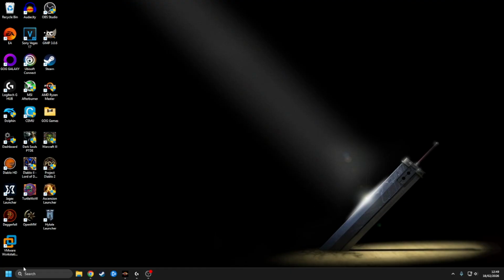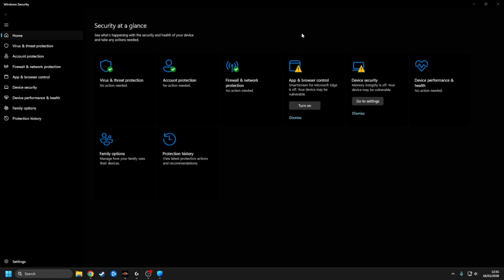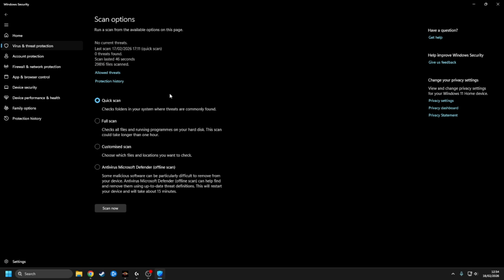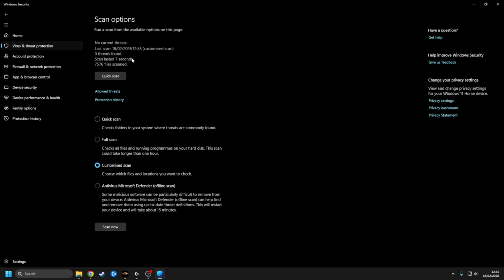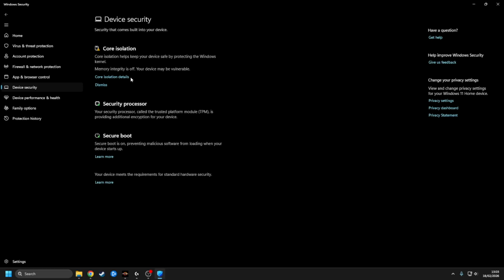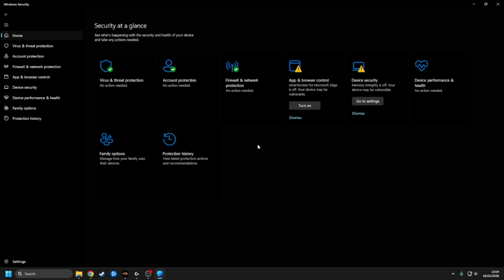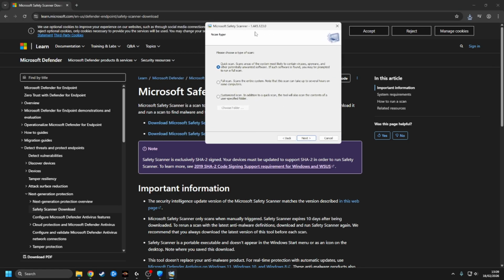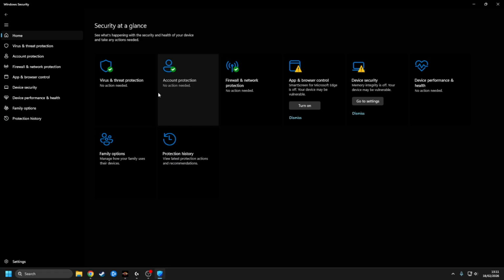Short Overview On Windows Defender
In this video, I will go over the basic functions of Microsoft's built in antivirus on Windows 10/11 Operating Systems.